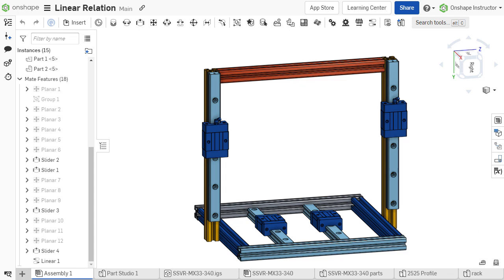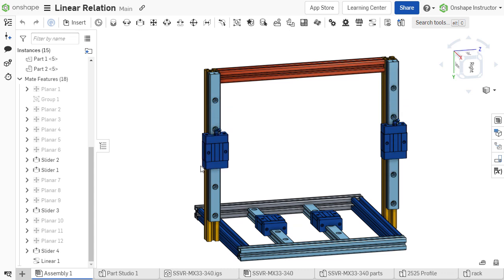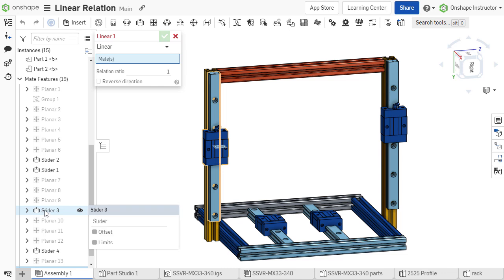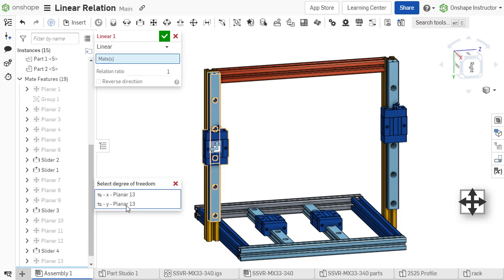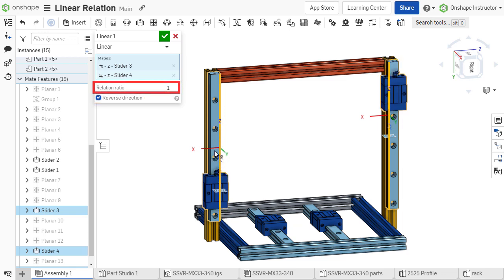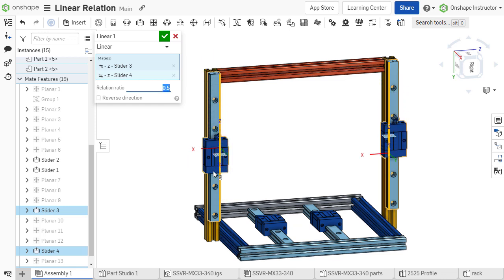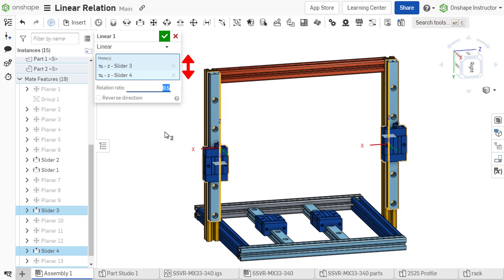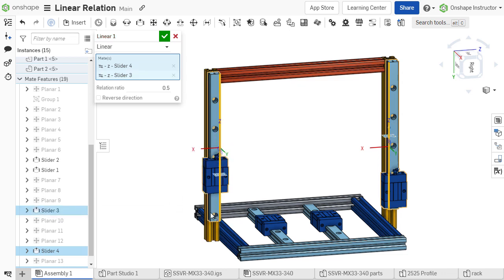Linear Relation - Onshape Assembly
The Linear relation constrains the linear motion of two mates with a defined ratio.
Individual degrees of freedom can be constrained with the Linear relation.
The order of selection is important, and affects how the components move with one another.